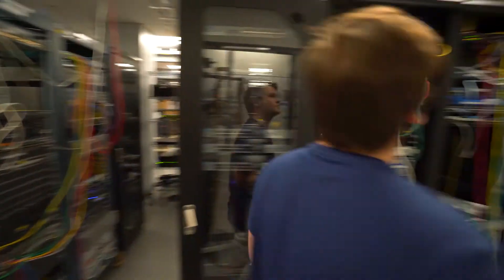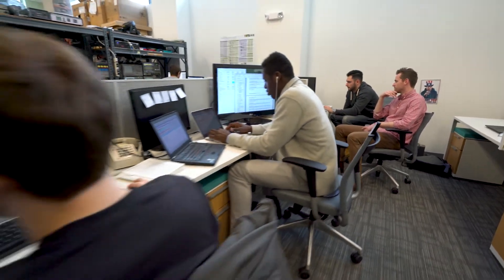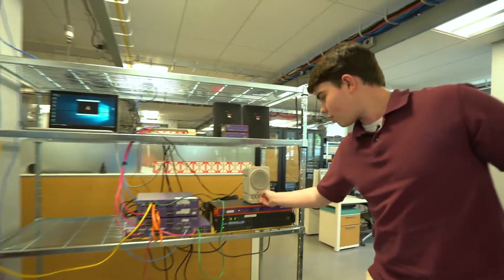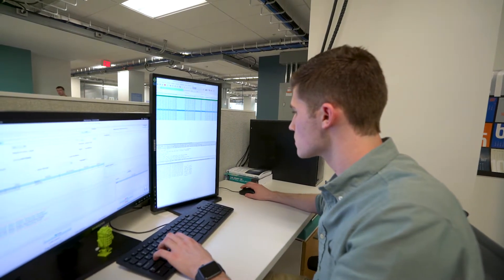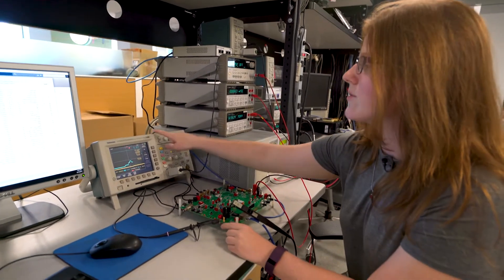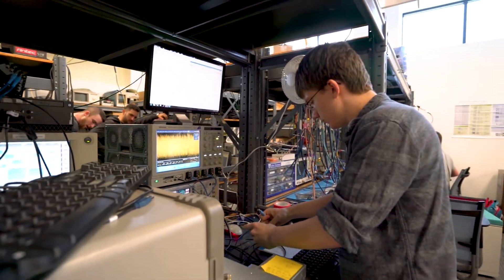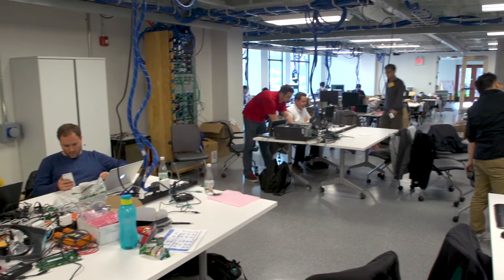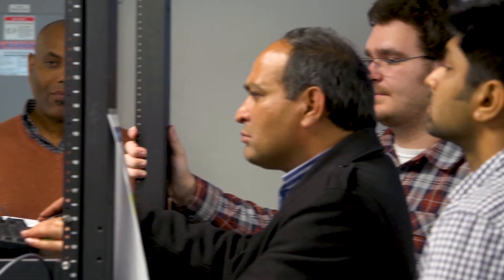UNH Interoperability Lab (IOL)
The UNH InterOperability Lab is a non-profit business right off UNH campus which tests data and networking communications products. The UNH-IOL employs over 100+ UNH undergraduate and graduate students in a various majors; primarily in Computer Science and Electrical Engineering. Students apply skills they learn in the classroom into the lab ,which makes for a once in a lifetime experience.
Produced by Scott Ripley UNH Communications and Public Affairs